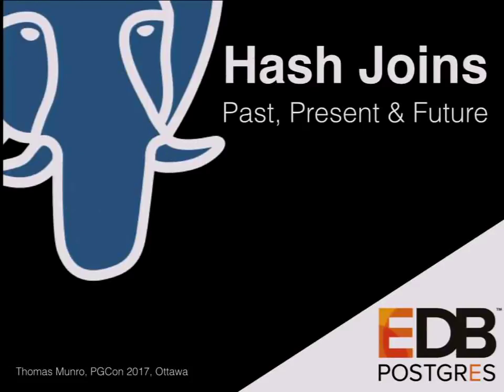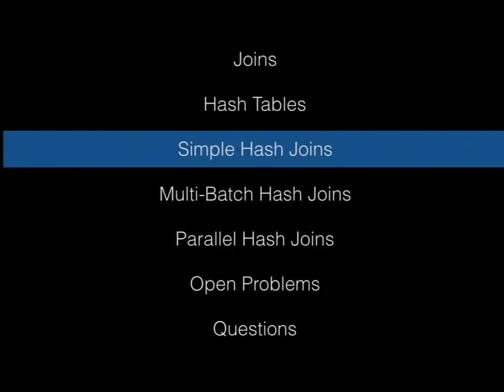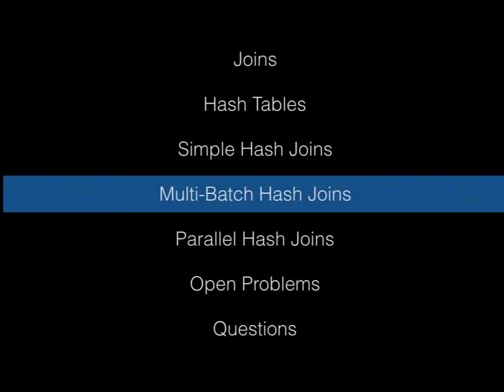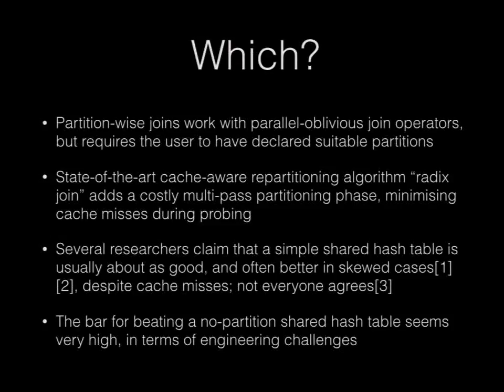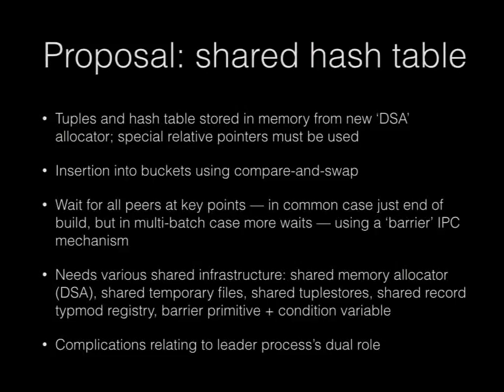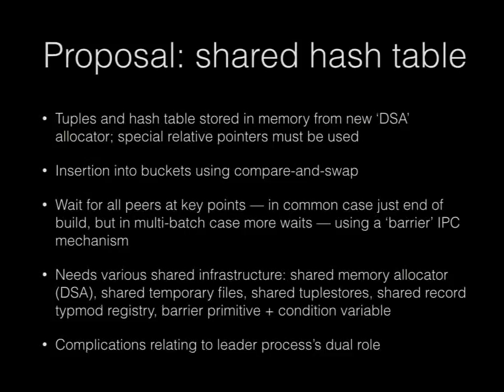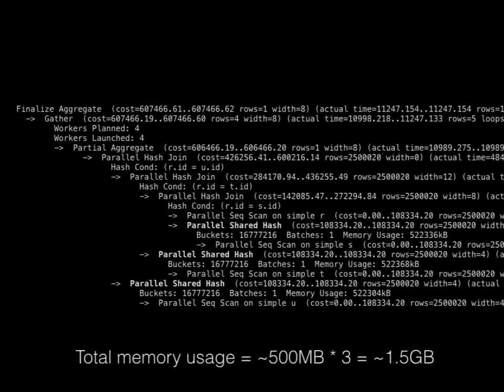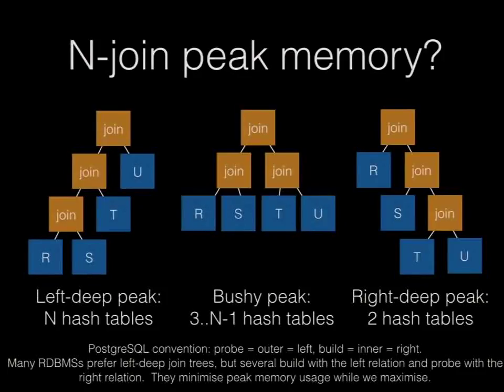Thomas Munro: Hash Joins: Past, Present and Future - PGCon 2017